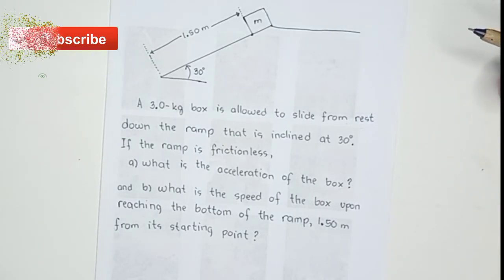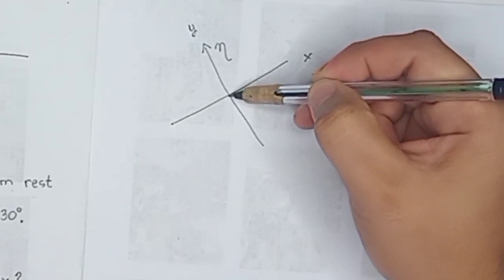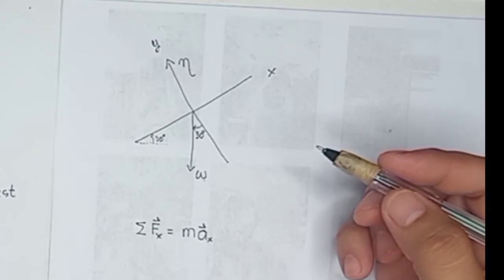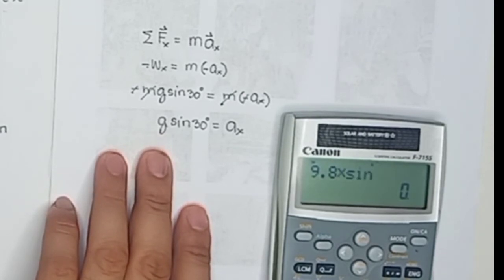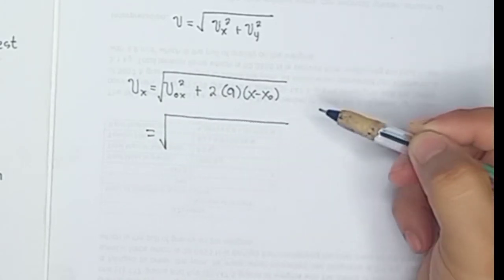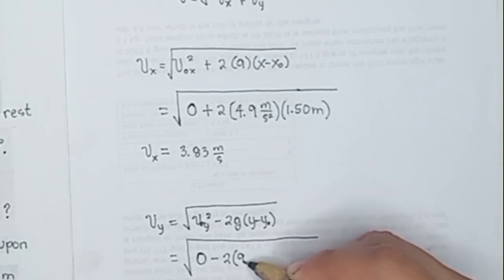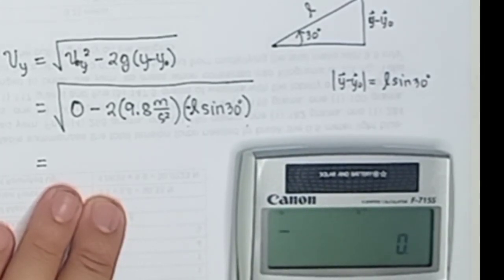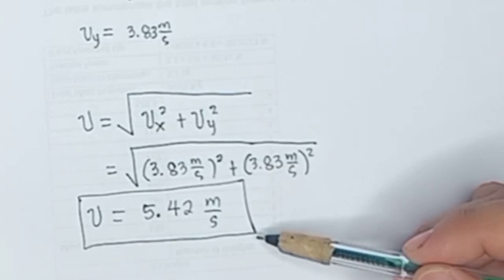Newton's Laws of Motion - Sample Problem 1 | Sir Dal's Class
Vlog title: Newton's Laws of Motion - Sample Problem 1 | Sir Dal's Class

Sir Dal's Class is a youtube channel created by Glenmark A. Dal, a secondary school teacher, to help you in your physics and mathematics subjects.